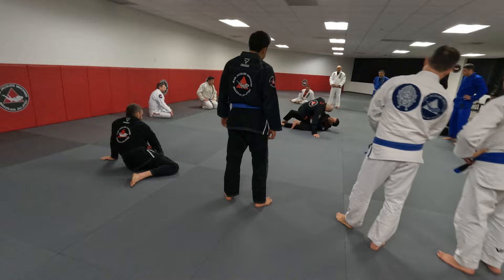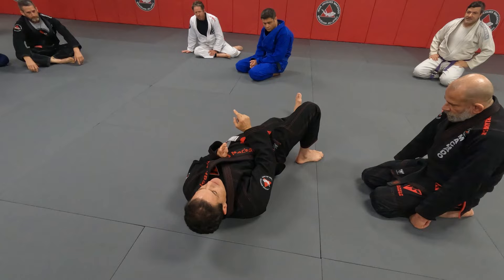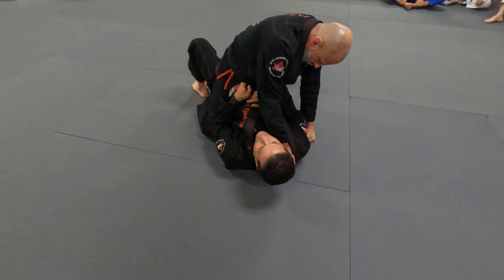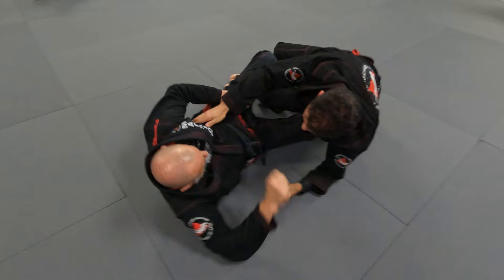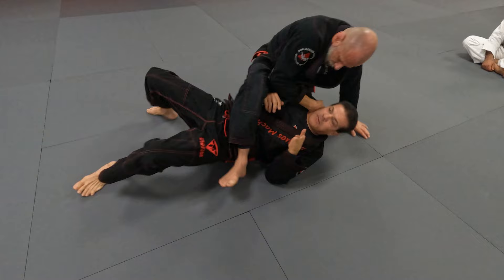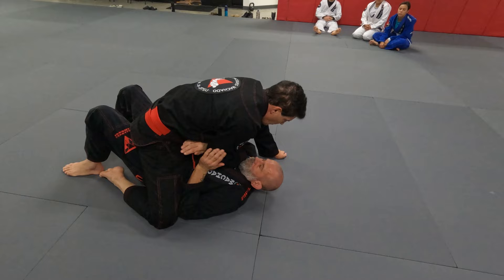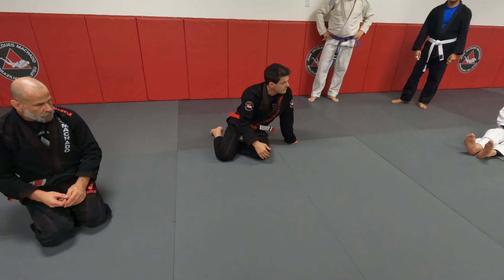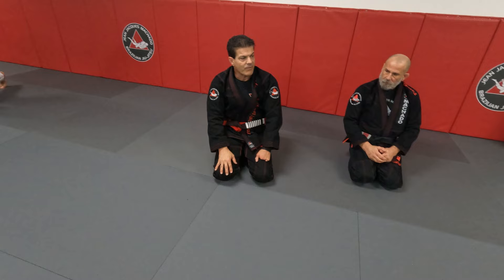Always worth re-learning: mount escape